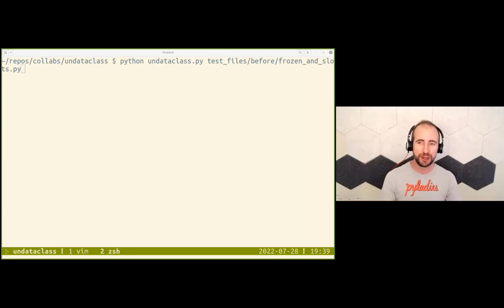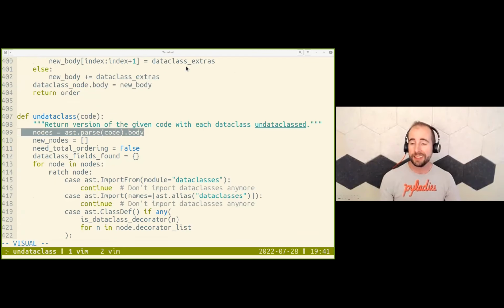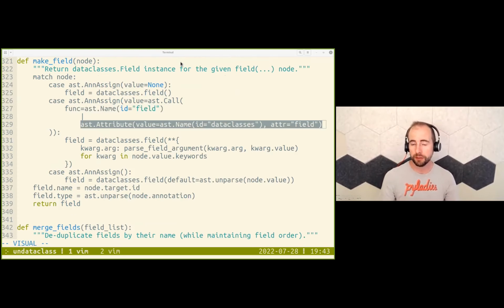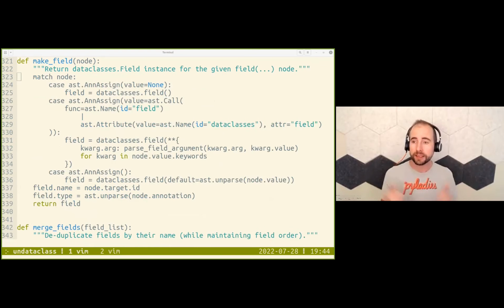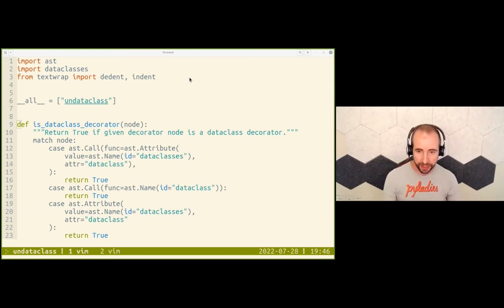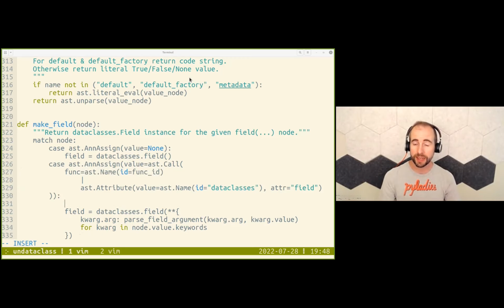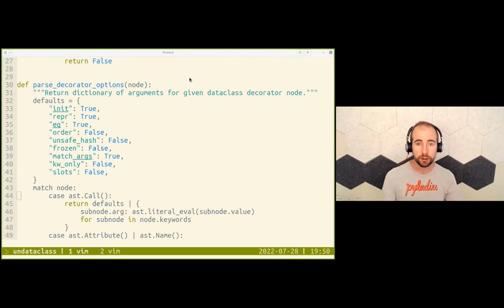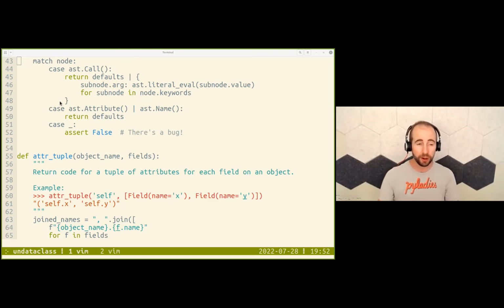Trey Hunner - Using match case to parse python code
Trey Hunner gave this talk at a virtual San Diego Python meetup on July 28, 2022.

An article on the different uses of match-case in Trey's undataclass tool

00:00 Testing the microphone
00:27 Talk starts: undataclass tool
01:54 How undataclass works
02:25 Why I used match-case
03:33 Replacing a VERY big elif condition with a case statement
06:45 Audience questions
07:07 Which version of Python was match-case added?
07:35 The not-quite-Python syntax of match-case
08:39 How does the match-case sub-language work?
10:12 Can/should match-case be used like switch-case?
12:10 why undataclass is not on PyPI